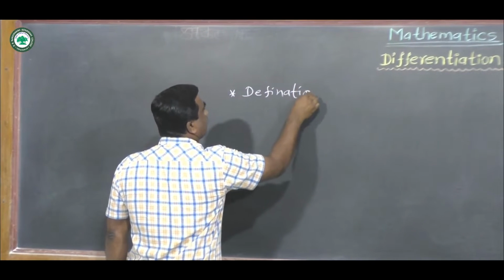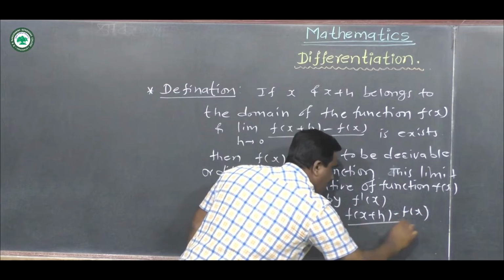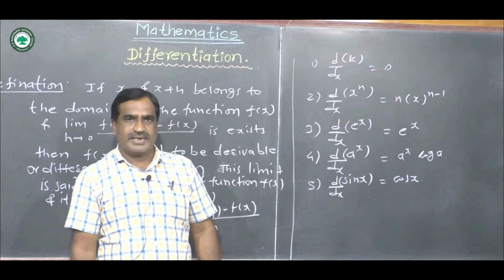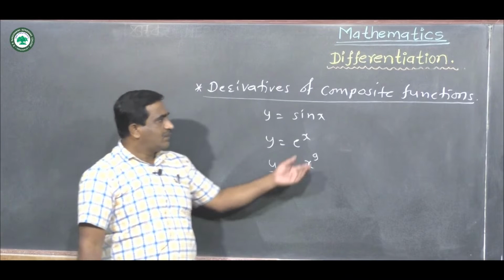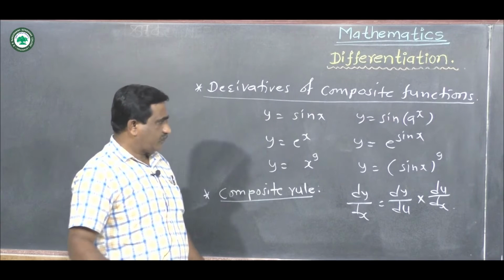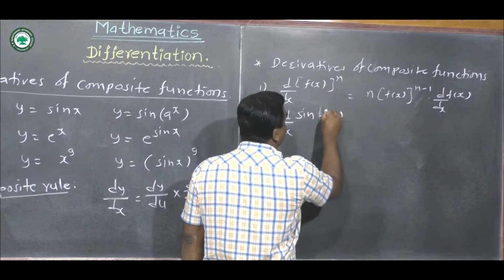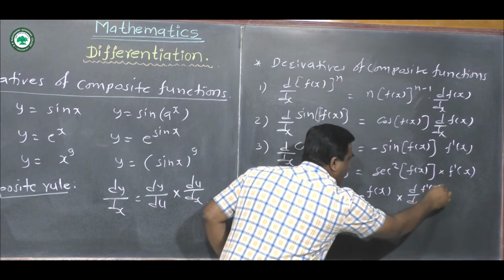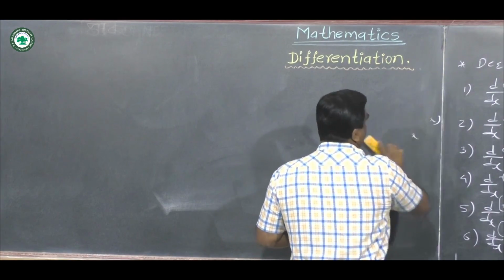CET (Math) || Topic: Differentiation || By Prof. Kasale P.B.